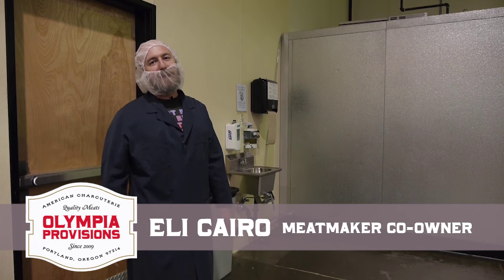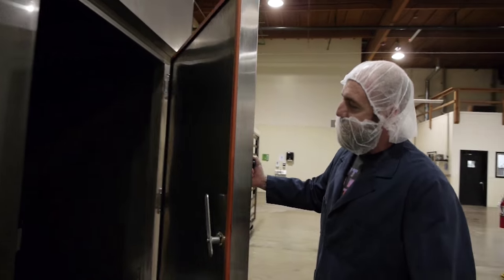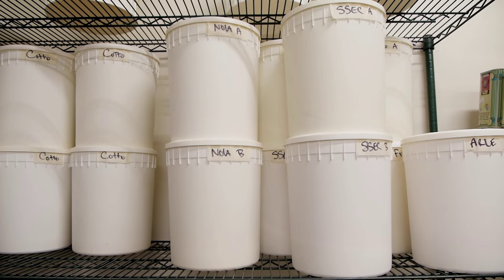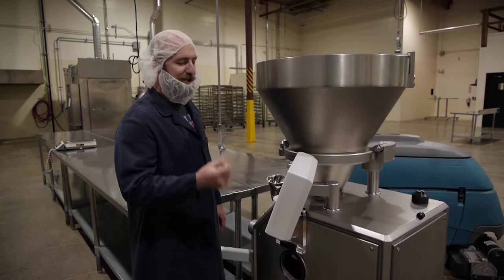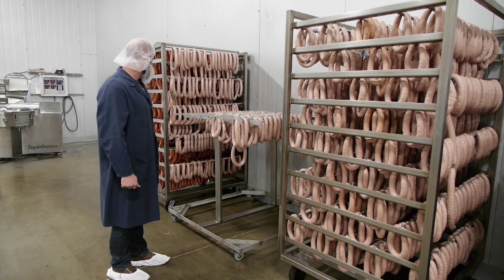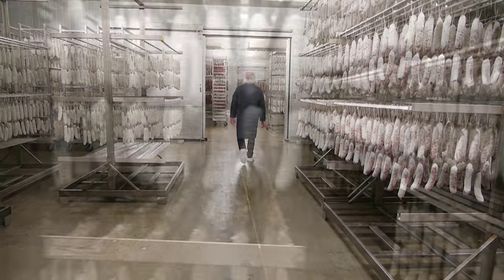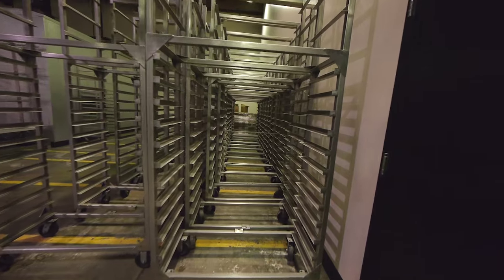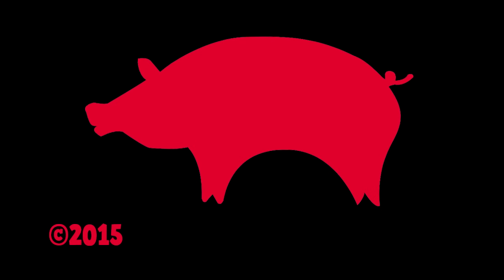3. Meat the Makers: Tour of Olympia Provisions Meat Making Facility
Eli takes us on a tour of the Olympia Provisions meat plant.
Music is "Make Something Happen" Licensed by Digital Juice Music Box Vol. 3. Video by MamaShed Productions.